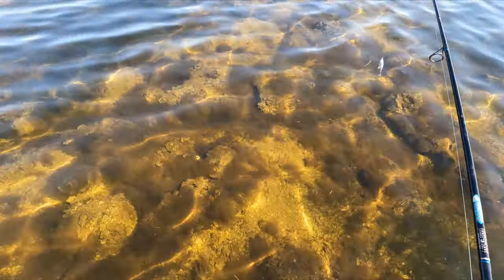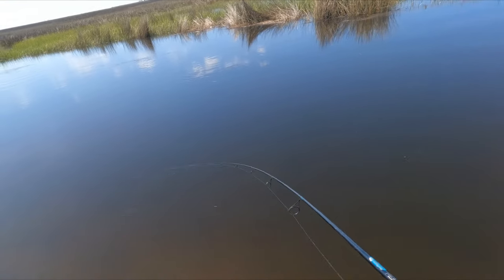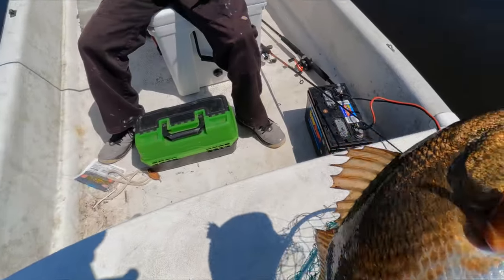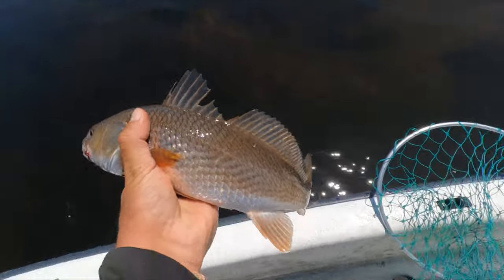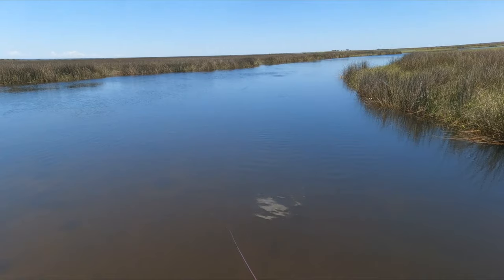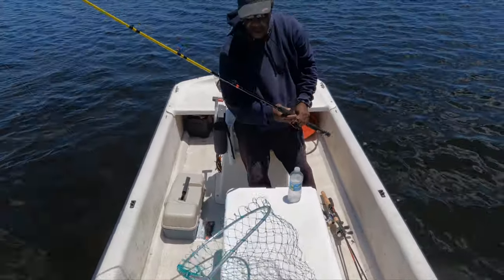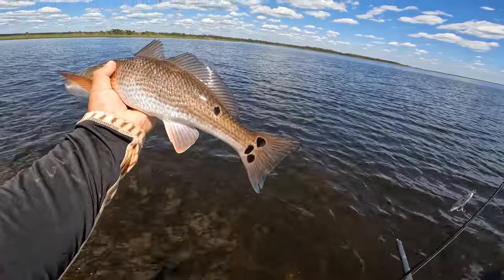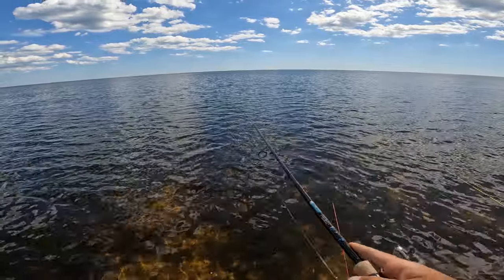Steinhatchee Florida inshore fishing (ft. Archie...AKA...Eastern Assassin)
Had a productive day out on the water in Steinhatchee Florida. Both Archie and I hooked up to some nice fish, but not all of them made it to the boat.